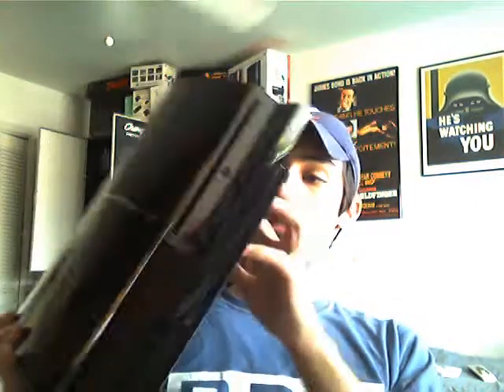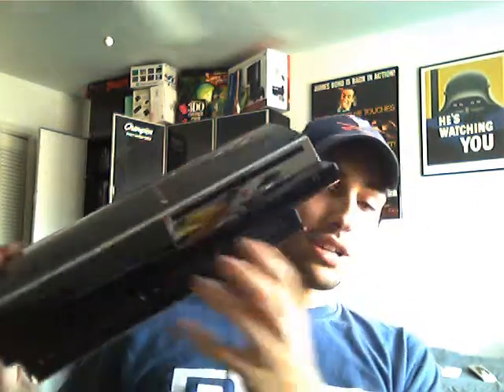New Pick-Ups!!!! 10/10/09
Just a quick look at the stuff I got over the past week